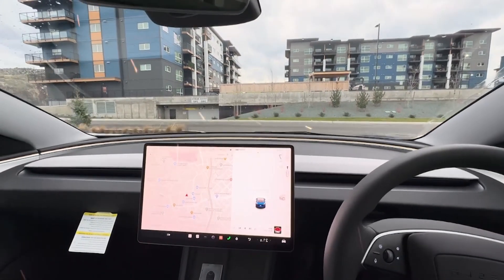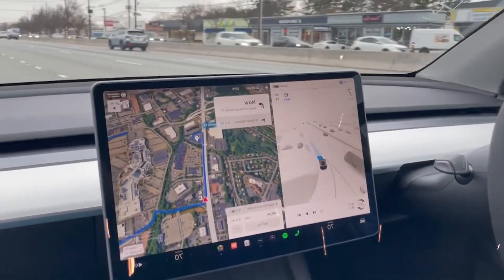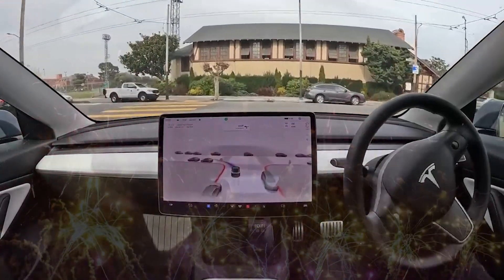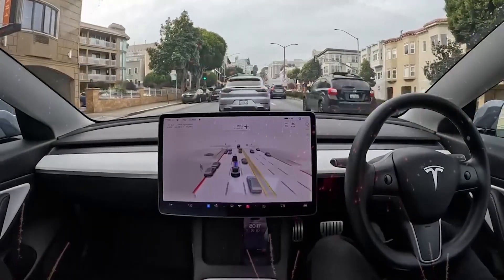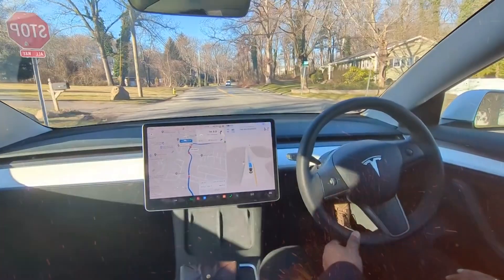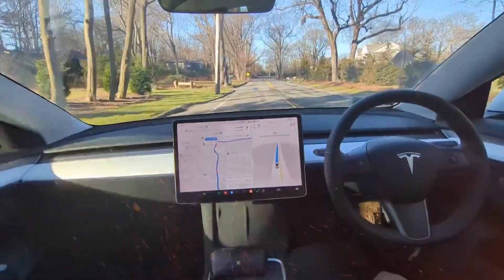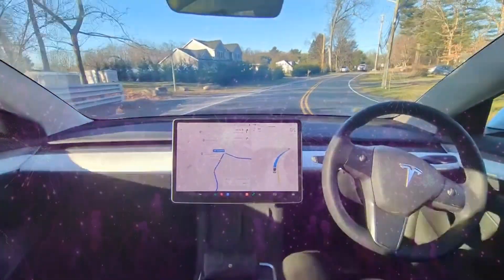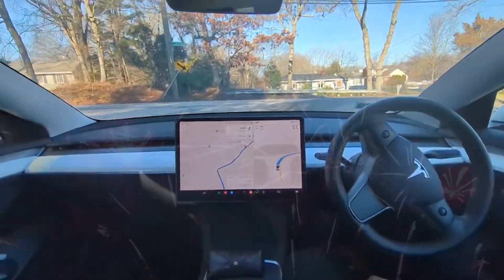Tesla FSD v12: Is It The Last Hope for Self-Driving?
In this video, we'll explore the latest version of Tesla's Full Self-Driving software, v12, and discuss if it is the last hope for achieving fully autonomous driving.

From new features to potential challenges, we'll cover everything you need to know about the future of self-driving technology and its potential impact on our roads. Don't miss out on this in-depth analysis of Tesla's FSD v12 and its role in the future of transportation.